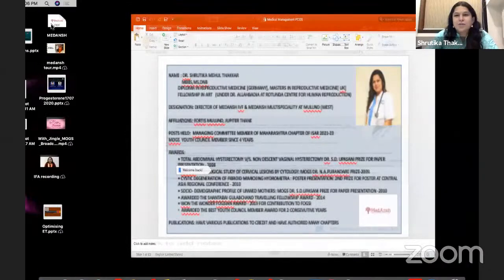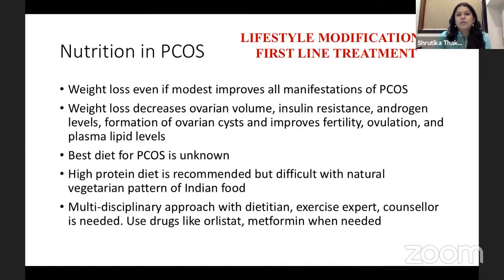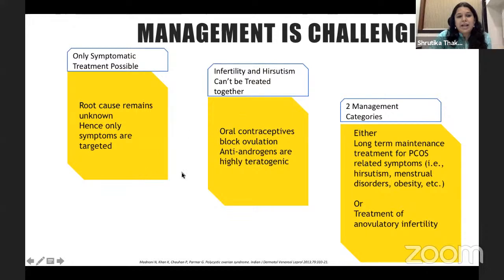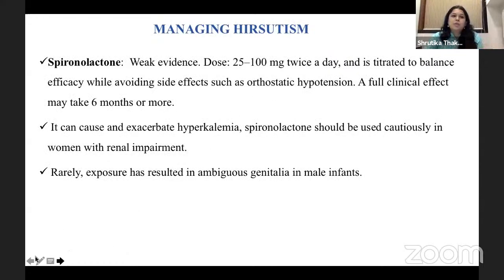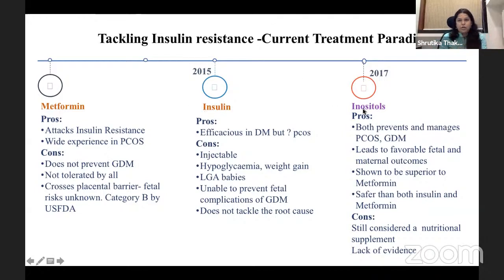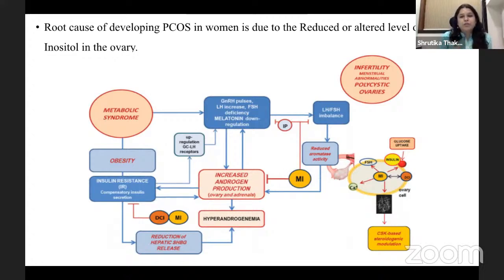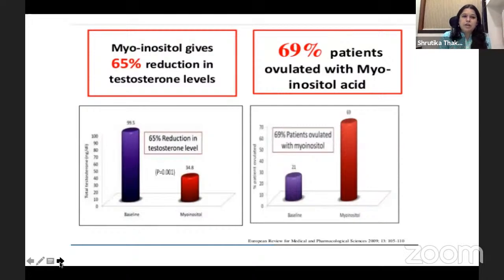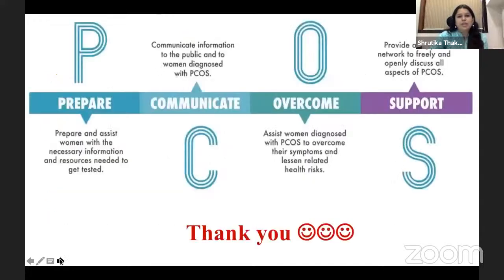Medical Management of PCOS